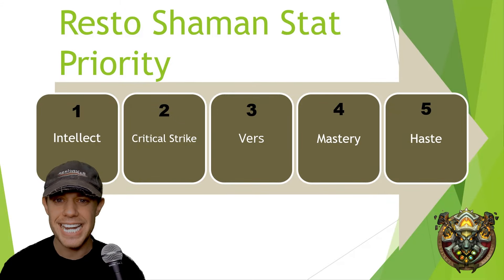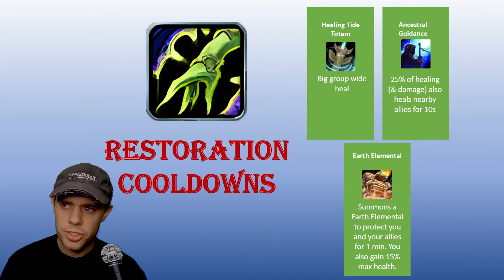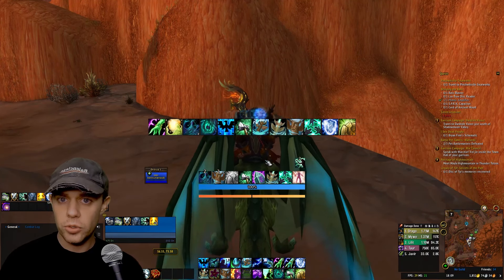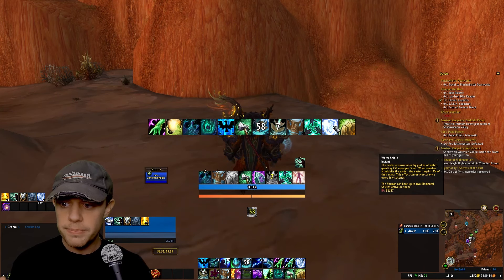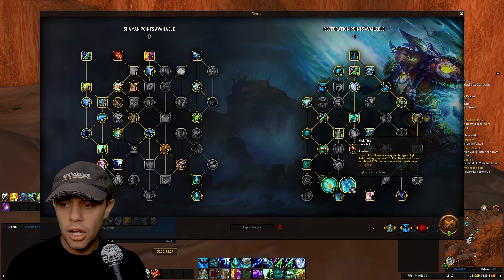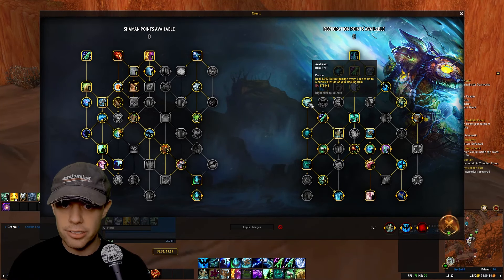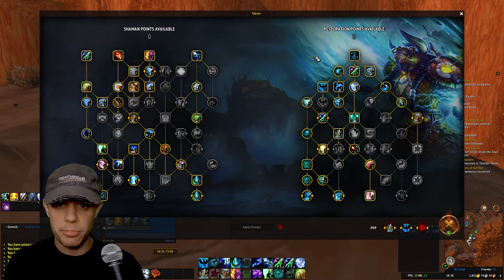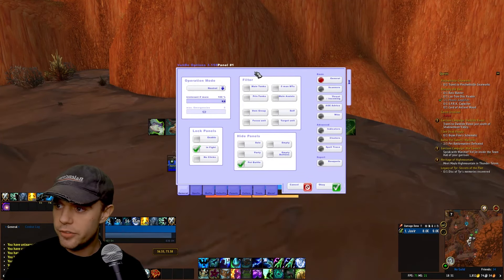Restoration Shaman 10.2.5 Beginner Guide for M+ & Raid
Complete Restoration / Resto Shaman M+ & Raid Guide for Patch 10.2.5 of WOW World of Warcraft Dragonflight Season 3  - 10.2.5 Seeds of Renewal!
I go through your stats, cooldowns & Utilities as well as all spells and the core rotation for Raiding and mythic plus / M+.

**Talents**
Raid - BgQAAAAAAAAAAAAAAAAAAAAAAAAAAAAAAAAAAAQIRSiSCplk0kU0okkSQIlkAAS7AJokIIJRSQL
Mythic+ - BgQAAAAAAAAAAAAAAAAAAAAAAAAAAAAAAAAAAAQIJJJpkUSKJJNBNIpEESJJEASTCKJiSSEJBC

**Timestamps**
00:00 - Talents & Stats
01:00 - Cooldowns & Utilities
04:30 - Spells & Rotation